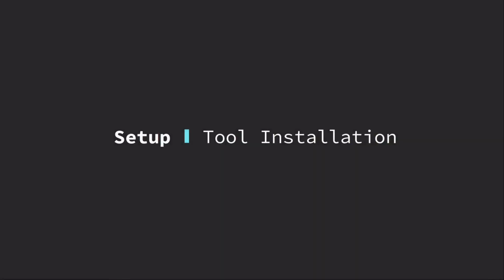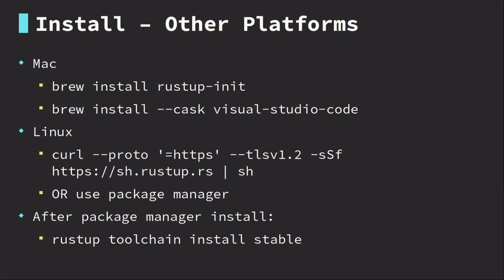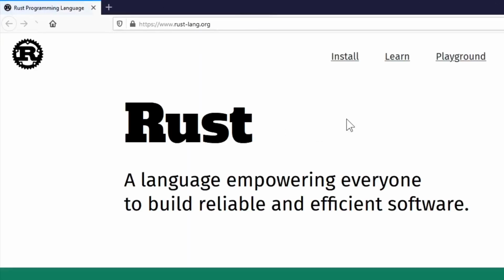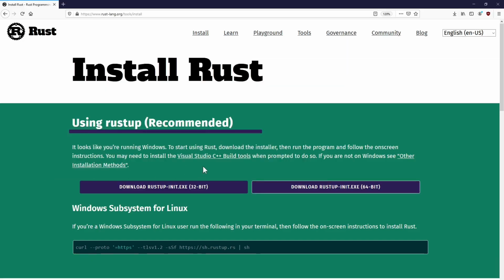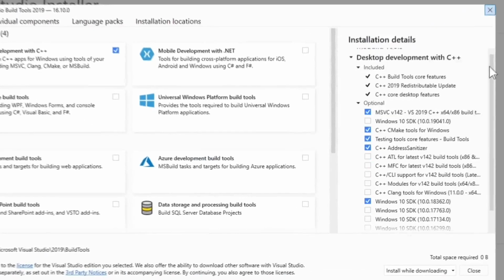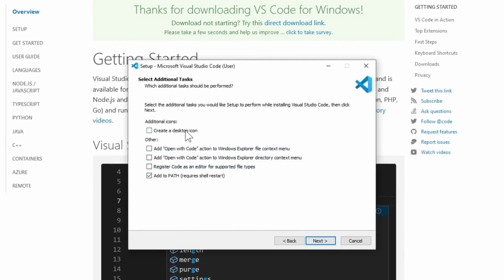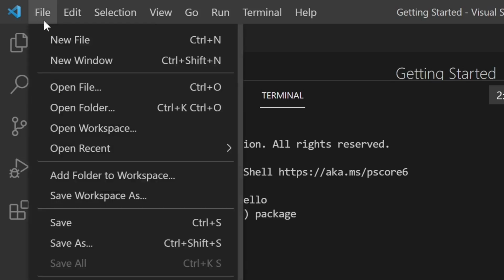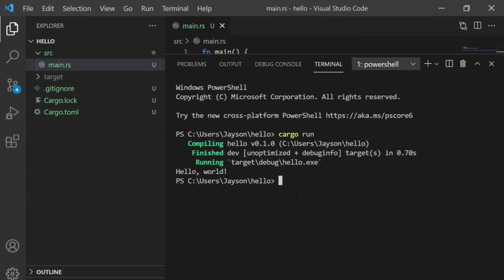123 9 Setup Rust Zero To Mastery Academy 1920x1080 644K